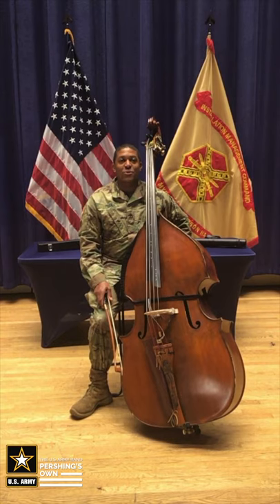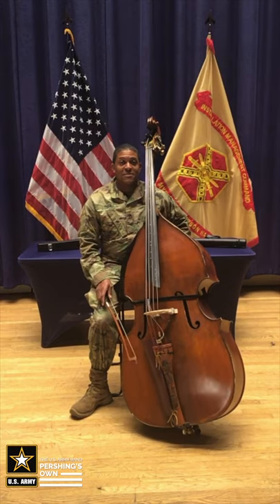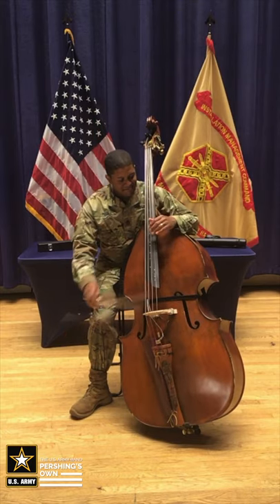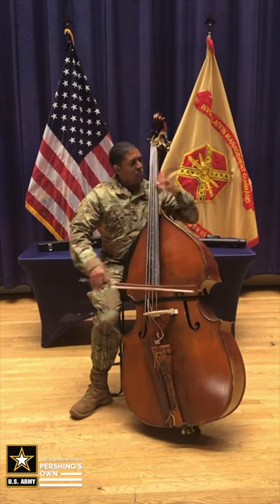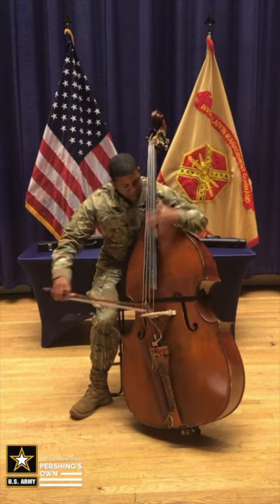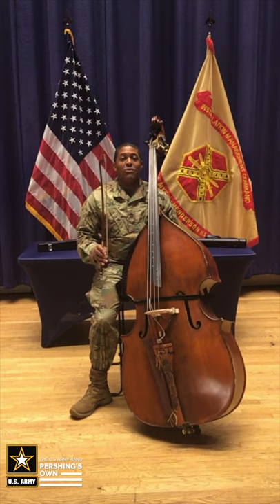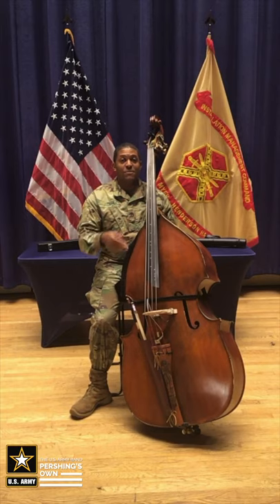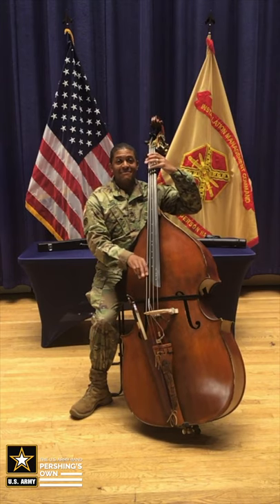Beginning Double Bass Series: Demonstration and Introduction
Want to take your performance study to the next level?  Follow along as SFC Zackery Pride provides a demonstration for beginning double bass students.  Grab your instrument and let's get started!